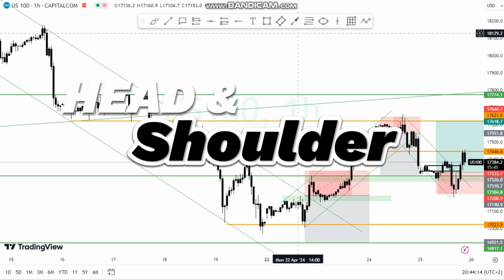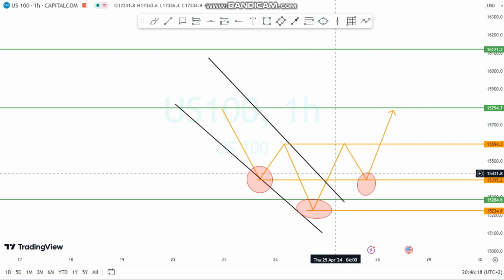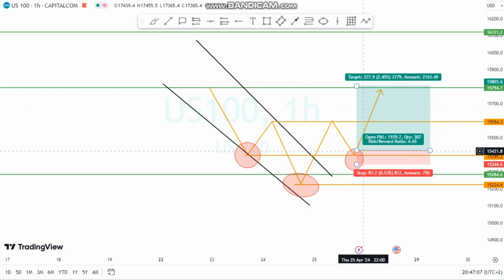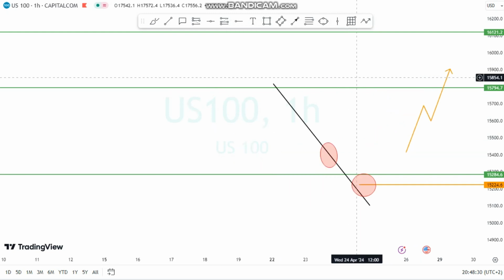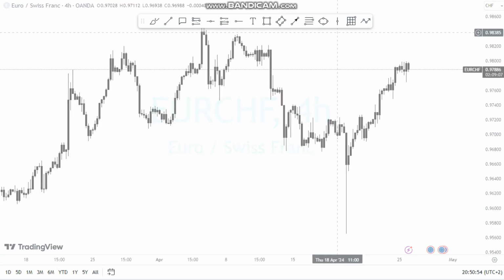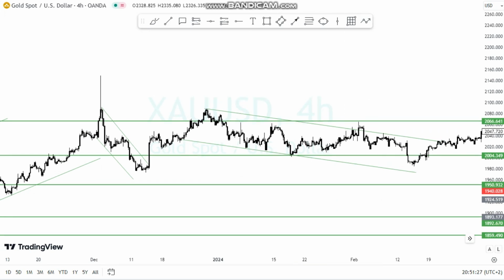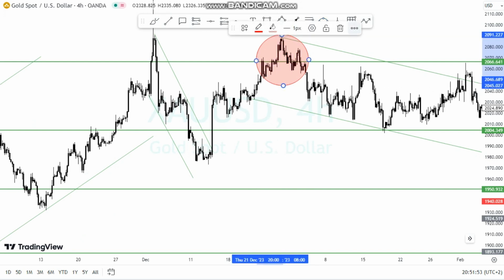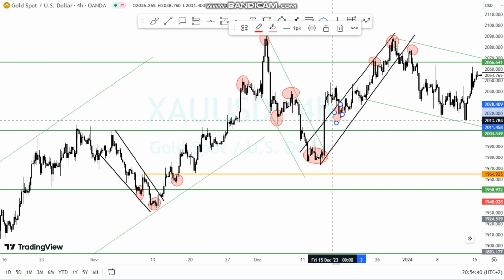Forex Patterns: Head & Shoulder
Here's to a new series I'm starting, for the first video I'll be taking the Head & Shoulder's pattern, so enjoy it!